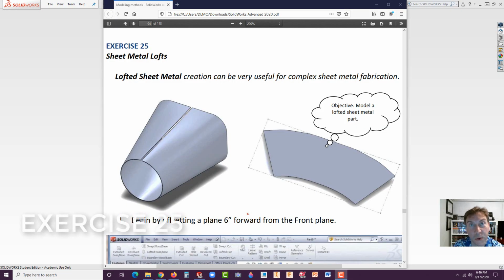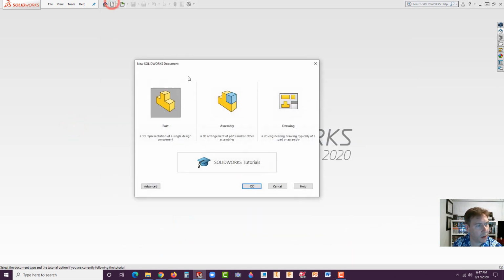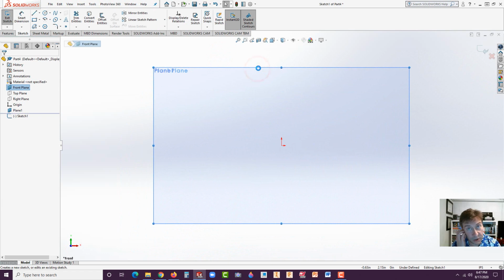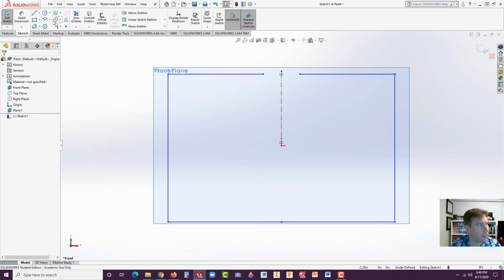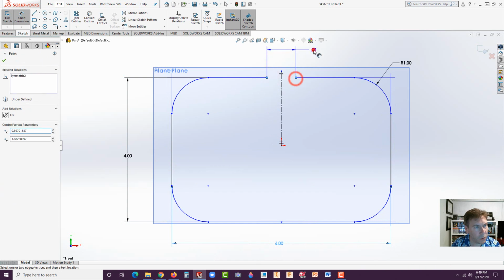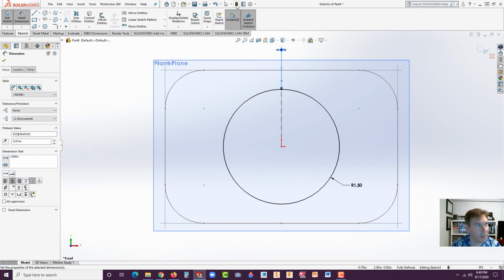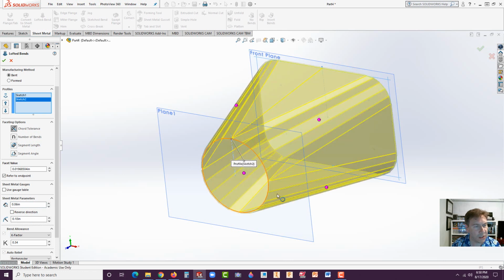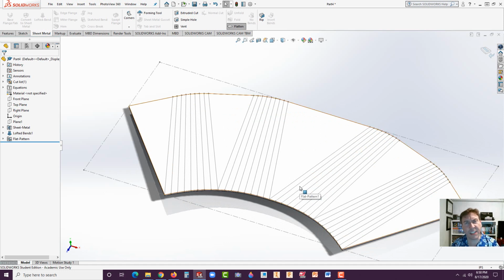E25 SolidWorks 2020 - Lofted Sheet Metal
Sheet Metal Loft

Note: If Faceting options fail - uncheck "Refer to endpoint"
Or use "Formed" version.